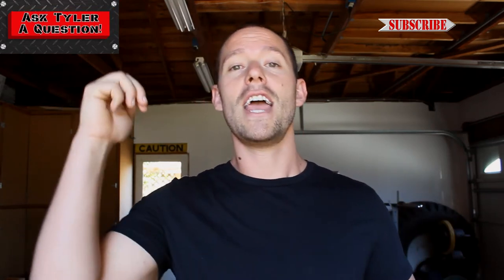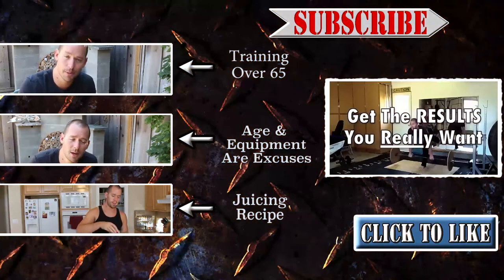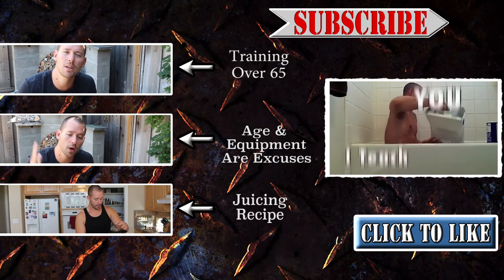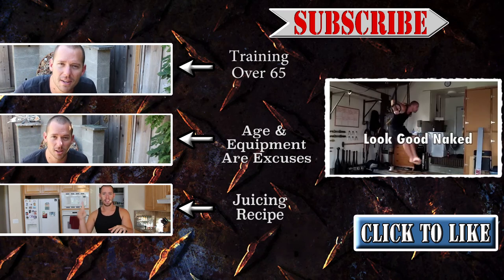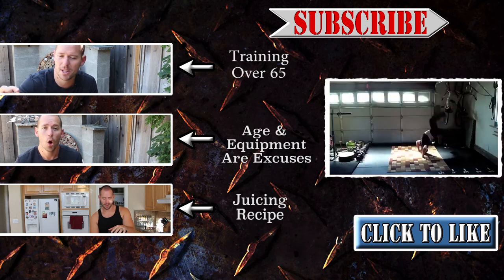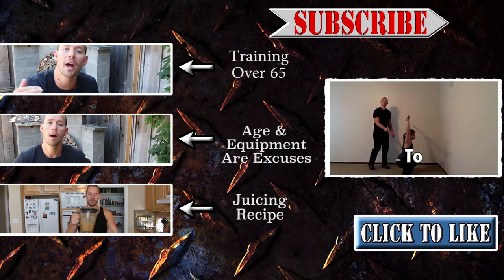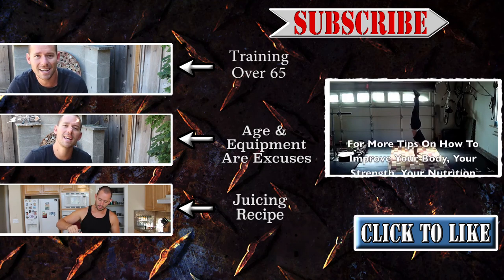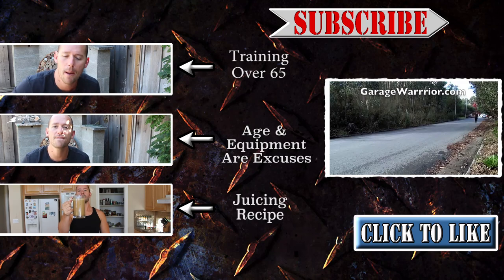How To Combine Bodyweight, Kettlebells, Barbells etc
How To Combine Bodyweight, Kettlebells, Barbells etc. In this video Tyler Bramlett talks about How To Combine Bodyweight, Kettlebells, Barbells etc.